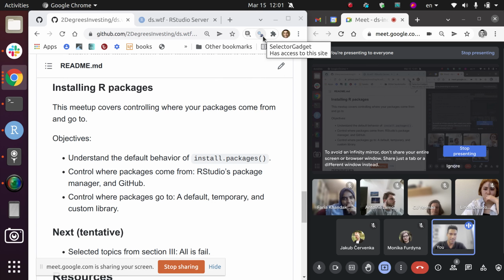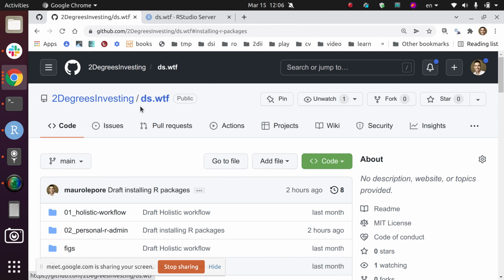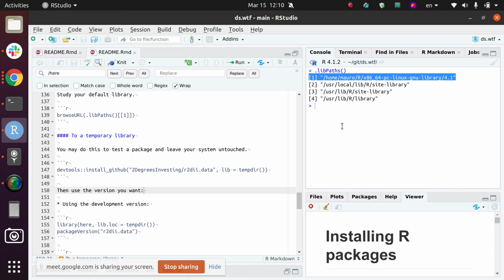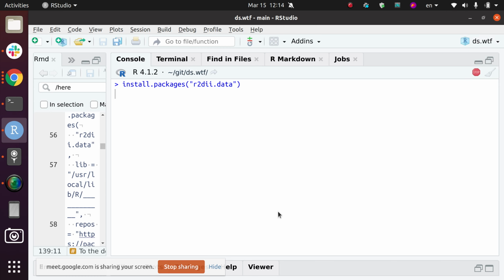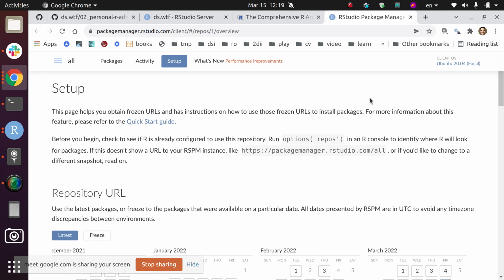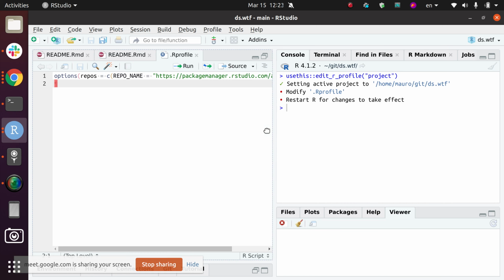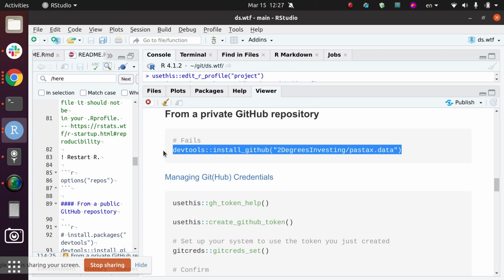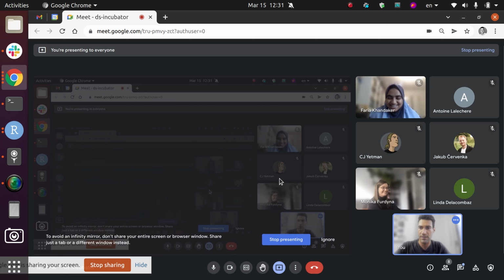wtf: Installing R packages (part 1)